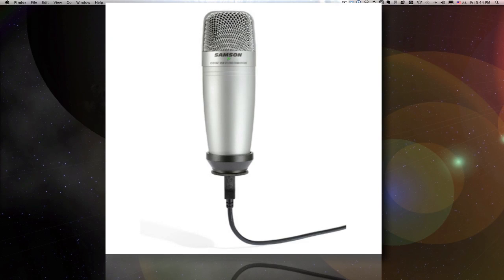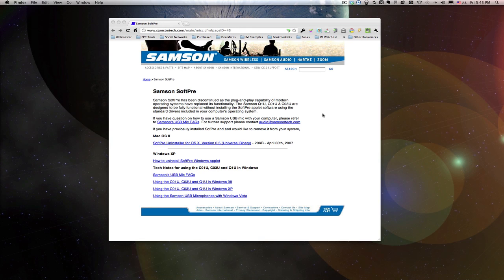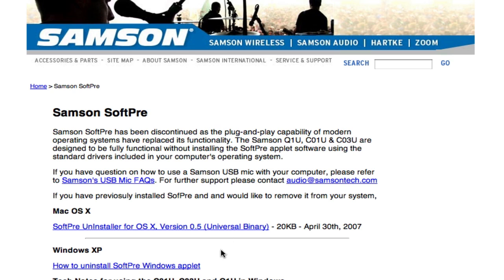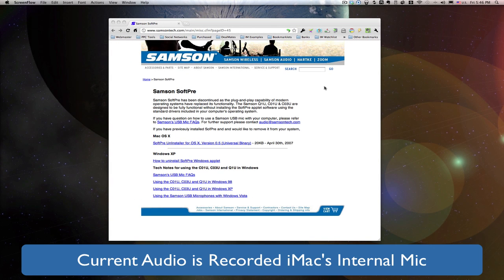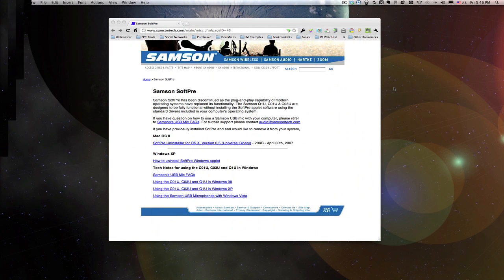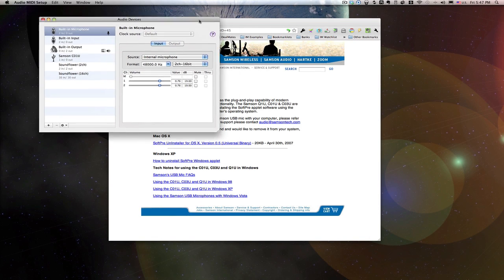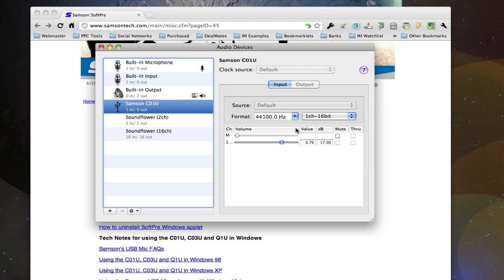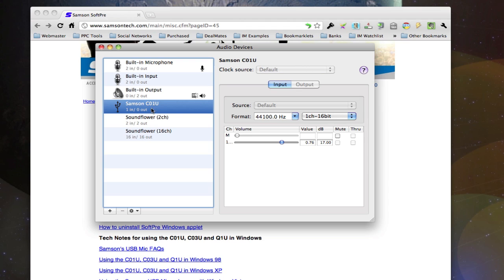Samson C01U Mic - How to Optimize Sound Quality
After much trial and error, here's what I have learnt about how to optimize the settings for the the Samson CO1U.

Problems solved include how to fix the low sound problem and also how to choose the best settings in the MiDi Setup menu. I also to a sound comparison between the Samson and the internal mic from the iMac.